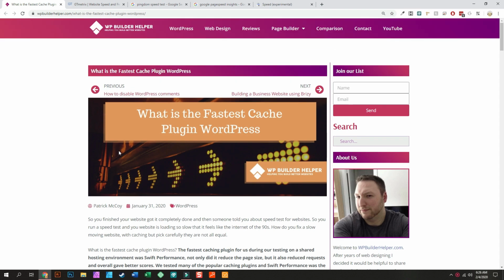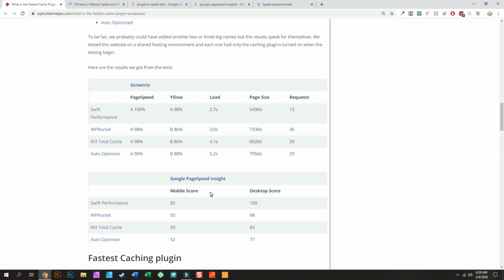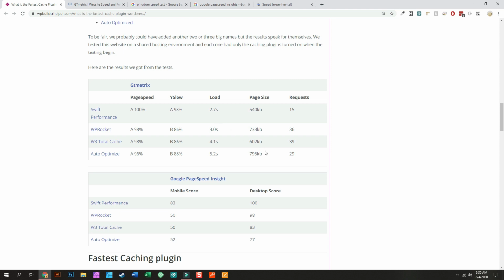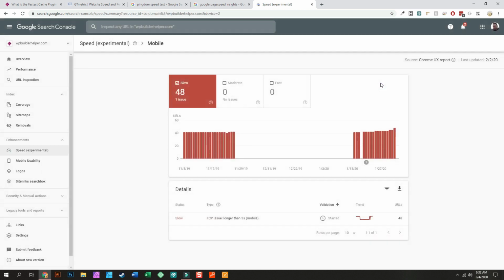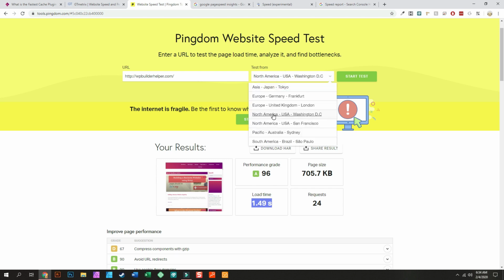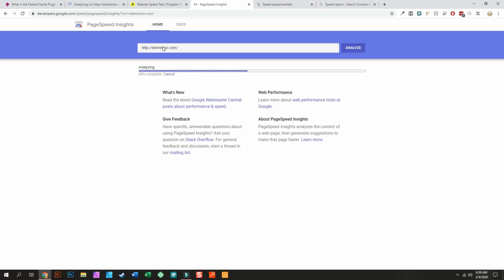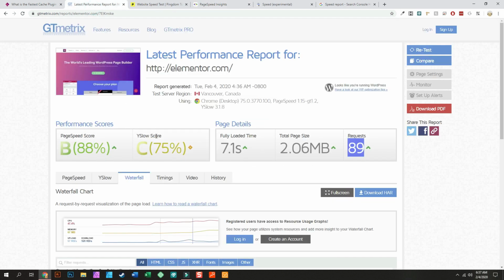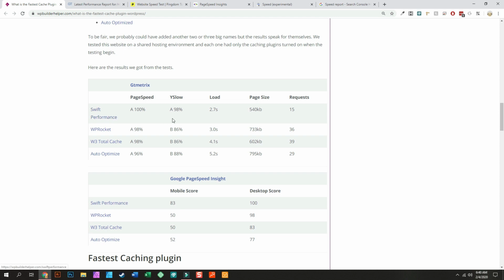What's the fastest caching plugin for WordPress?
WordPress has a lot of things that slow it down. In this video we are going to talk about what a fast website looks like and why you are probably worried about things that you shouldn't. If you ever wanted to know what good caching looks like, we show examples of things that matter to your website speed.

As always, thanks for the love and support!